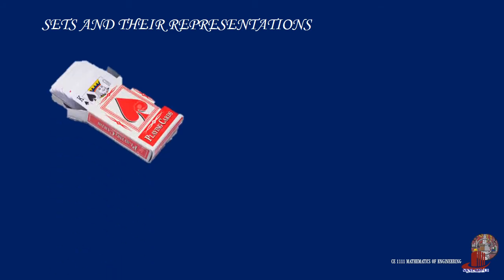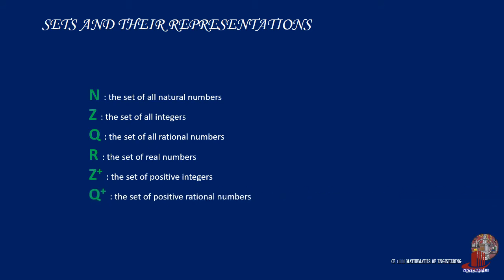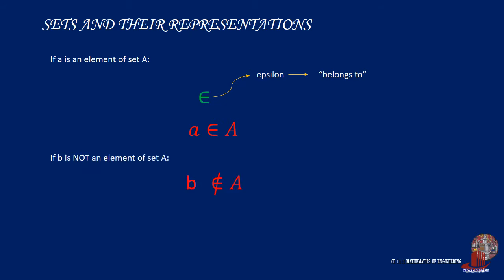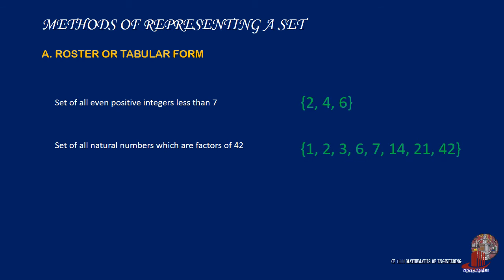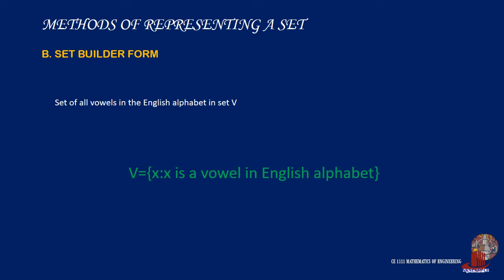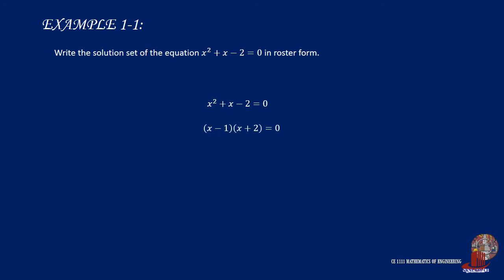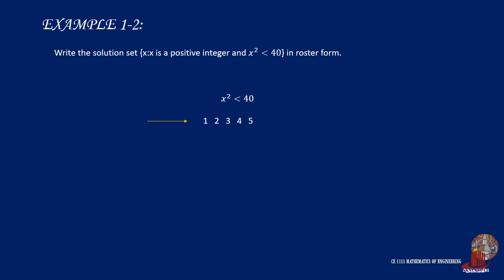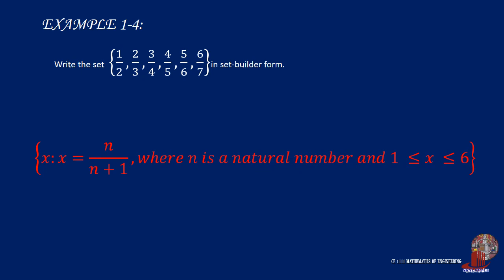SET THEORY: INTRODUCTION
This video discusses the introductory concepts of set theory. It includes the two different methods of writing sets.